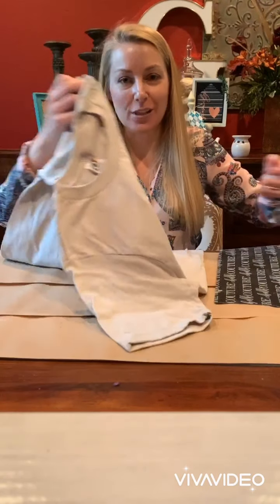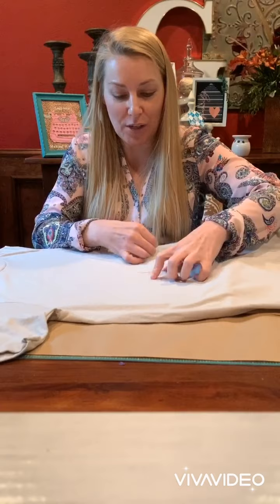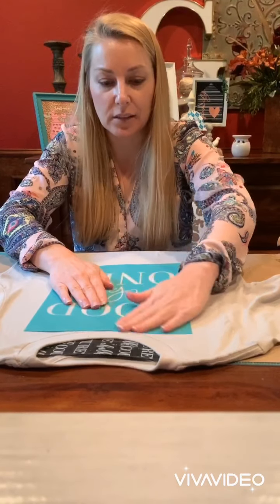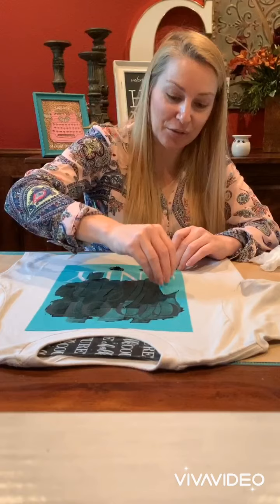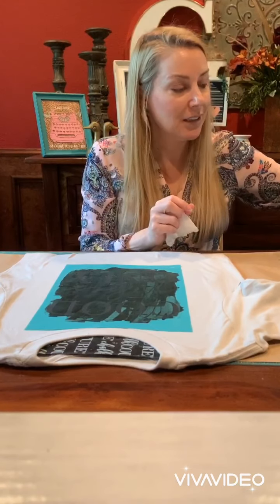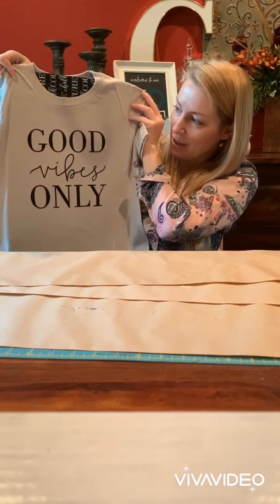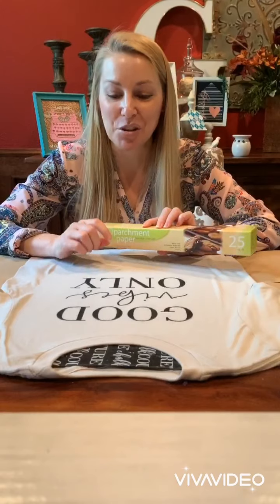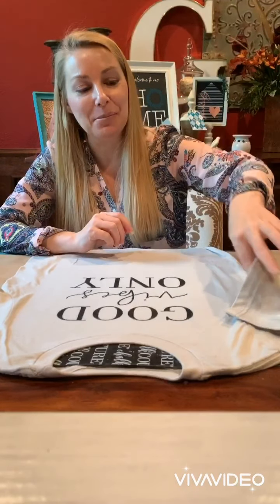how to use chalk couture ink on shirts with Chalk Couture's Silk Screen stencils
Looking to up your shirt inking game? Look no further than Chalk Couture's silk screen transfers! In this video, we'll show you step-by-step how to use chalk couture ink on shirts to create unique designs on your shirts. Whether you're a seasoned artist or a beginner, you'll learn all the tips and tricks you need to know to achieve stunning results. So grab your transfers and let's get started!